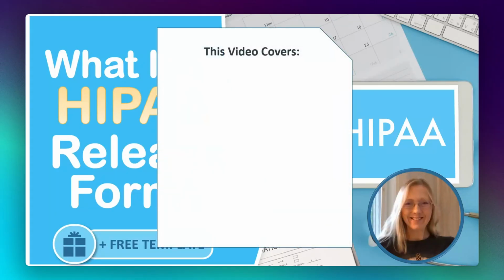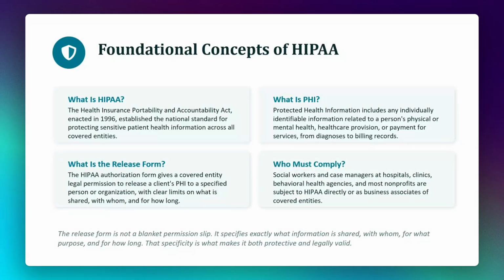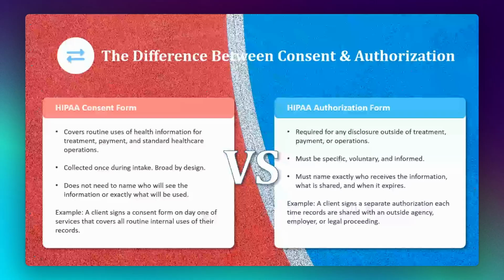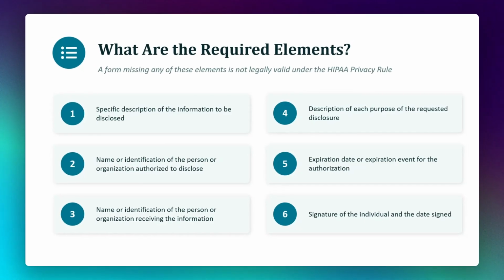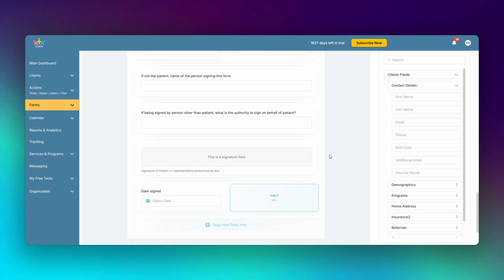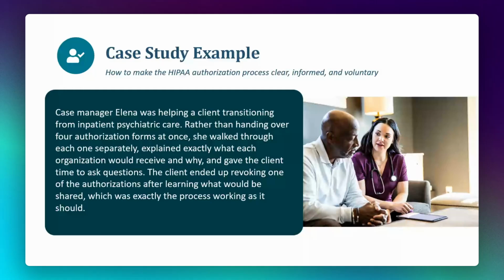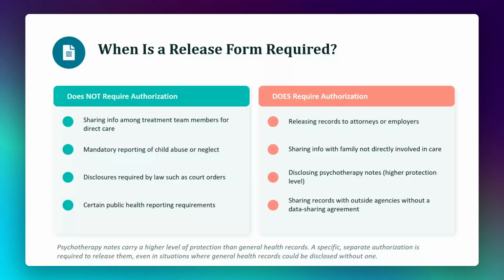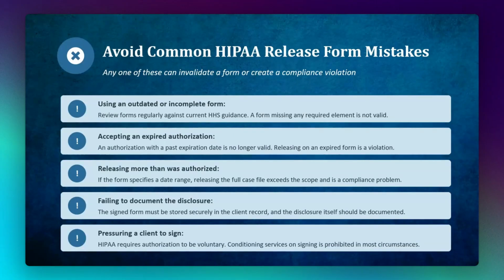What Is a HIPAA Release Form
What Is a HIPAA Form for Patients to Release Medical Information?

In this video, you will learn how to correctly use the HIPAA authorization form for releasing patient medical information, including what every valid form must contain, how it differs from a HIPAA consent form, and how to walk a client through the process in a way that is clear, informed, and legally compliant.

We cover the six required elements of a valid HIPAA release form, the disclosures that do and do not require signed authorization, the special protections that apply to psychotherapy notes, and the five most common mistakes that can invalidate a form or create a compliance violation.

Whether you are a social worker, case manager, clinician, therapist, or nonprofit professional, understanding the HIPAA release of information process is essential to protecting your clients, your organization, and yourself. This video gives you a practical, step-by-step walkthrough of everything you need to handle HIPAA authorization forms correctly in everyday practice.

Topics covered:

• What HIPAA protects and what counts as protected health information
• The difference between a HIPAA consent form and a HIPAA authorization form
• The six required elements every valid HIPAA release form must include
• How to walk a client through an authorization form in plain language
• When a signed release is and is not required under the HIPAA Privacy Rule
• Why psychotherapy notes carry a higher level of protection than general health records
• The five most common HIPAA release form mistakes and how to avoid them

Case Management Hub is an all-in-one, HIPAA compliant case management software built for social workers, case managers, clinicians, therapists, and nonprofit and human services teams.

It gives your team a secure platform to store signed authorization forms, manage client intake and documentation, track case notes and goals, and maintain the organized, audit-ready records that HIPAA compliance requires.

Start your free 21-day trial today using the link at the top of this description. No credit card required.